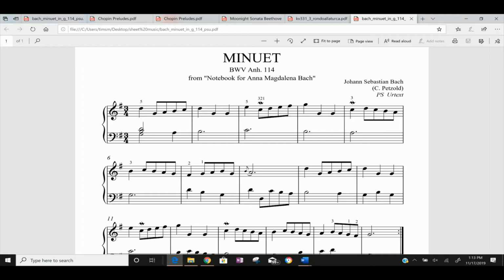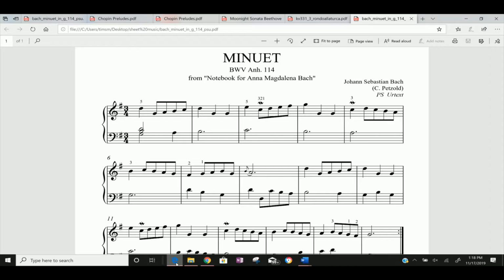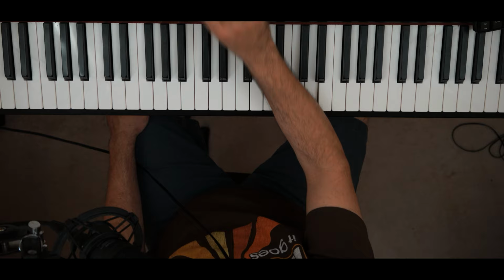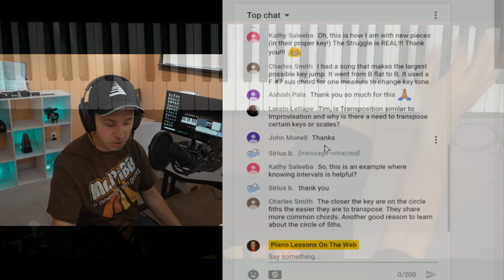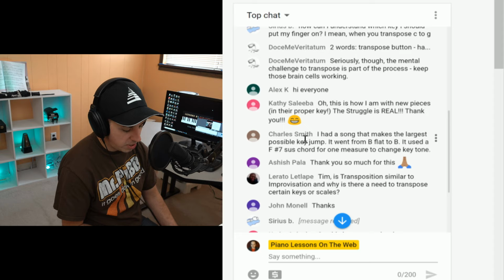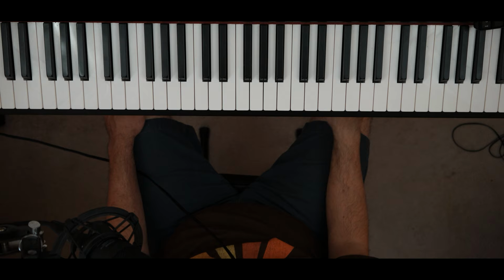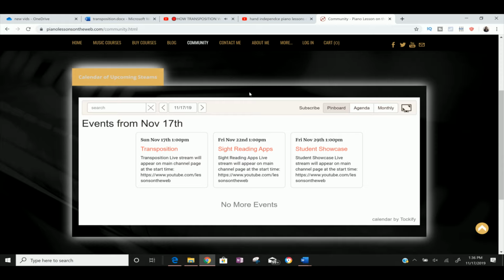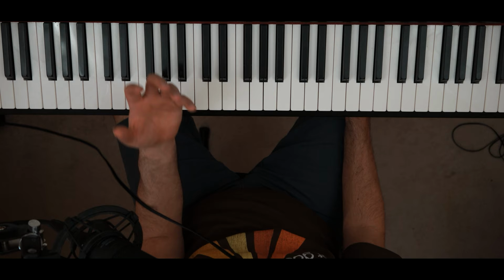🔴HOW TRANSPOSITION WORKS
In today's lesson, I explain how transposition works in music.